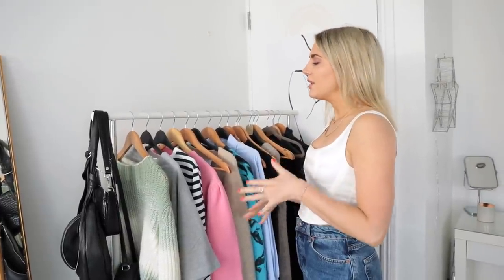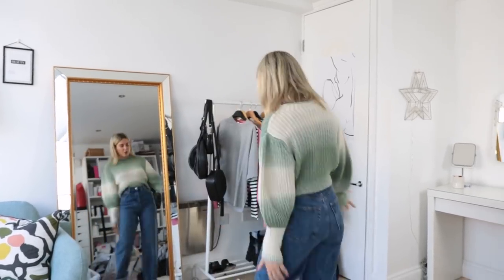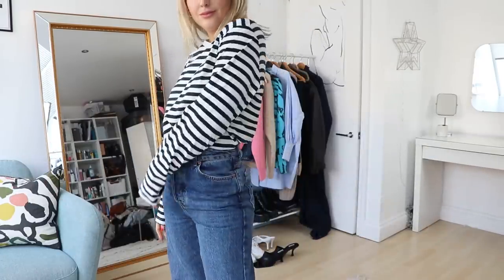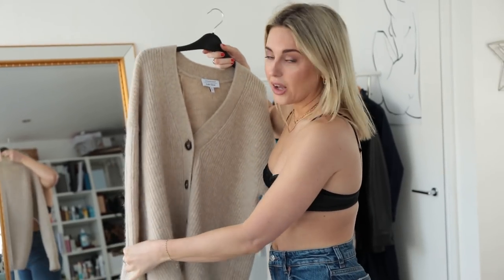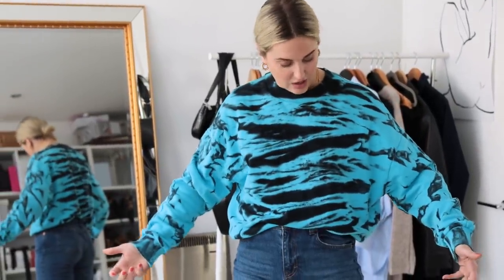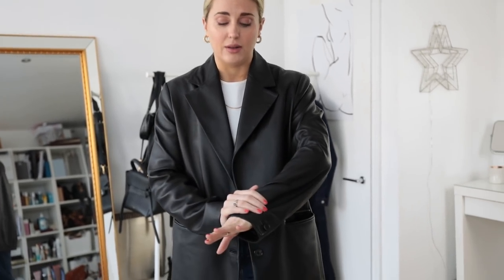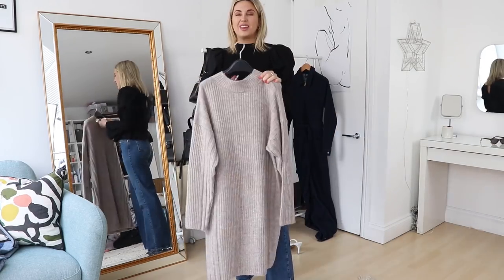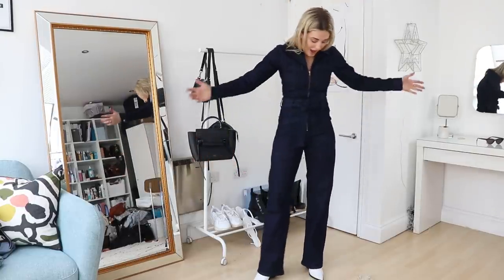SPRING OUTFIT TRY ON HAUL 2020 || STYLE LOBSTER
A full UK high street spring haul + try on and outfit styling featuring: OTHER STORIES, H&M, TOPSHOP, ASOS, URBAN OUTFITTERS.

*all items linked below.

I WEAR W28 L32

TOPSHOP GREEN OMBRE JUMPER

OTHER STORIES OVERSIZED LEATHER BLAZER SOLD OUT
ALTERNATIVES:

URBAN OUTFITTERS DENIM JUMPSUIT ON SALE NOW!

PRADA MONOLITH BOOTS - SOLD OUT

EDITED BY: RHIAN EDWARDS